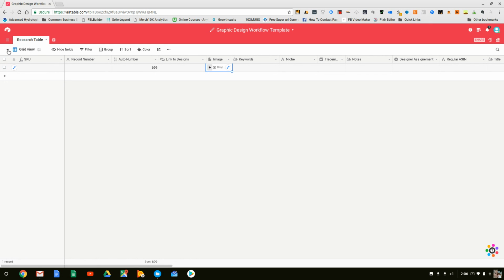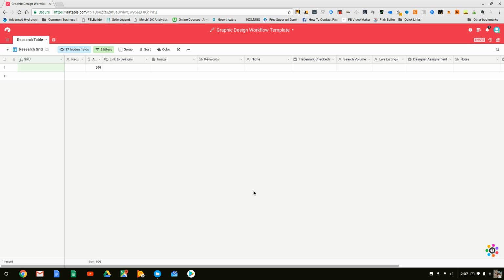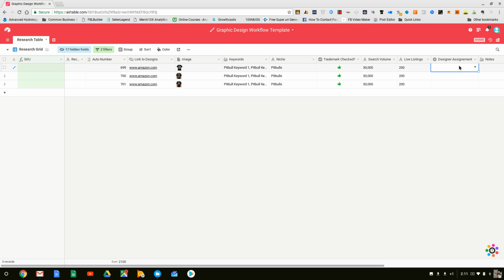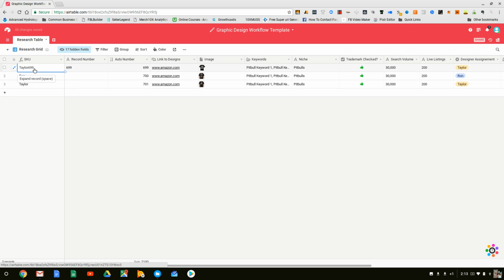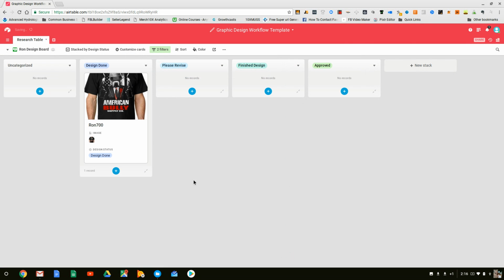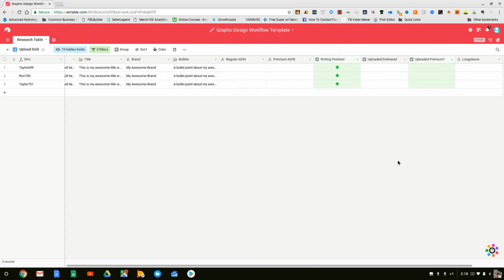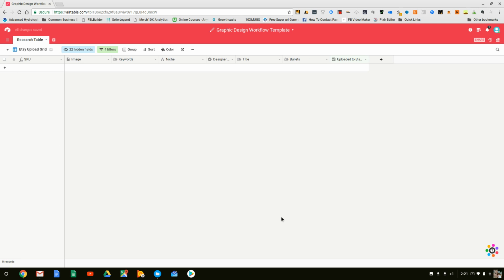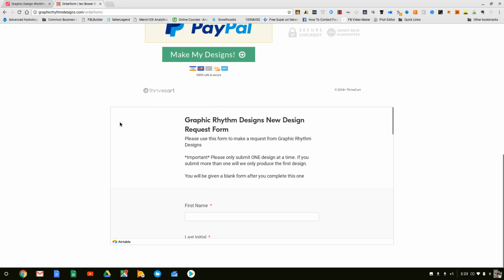Using Airtable For Graphic Design Workflow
How The Growth Forge and Graphic Rhythm Designs uses Airtable to manage the graphic design workflow for Print on demand designs for Merch By Amazon, Etsy, Redbubble and Shopify